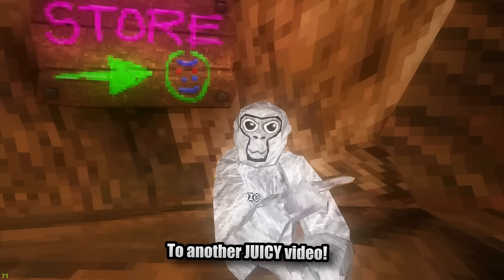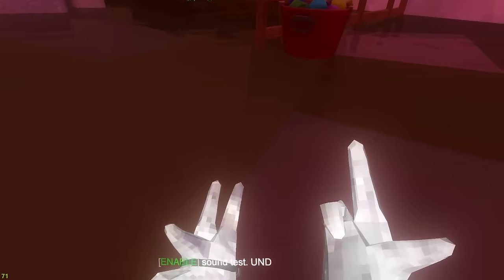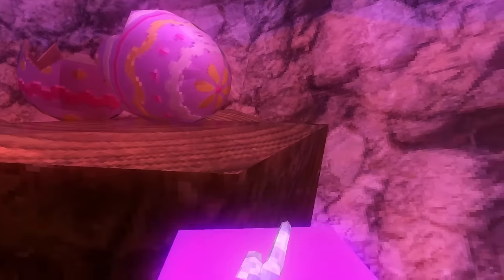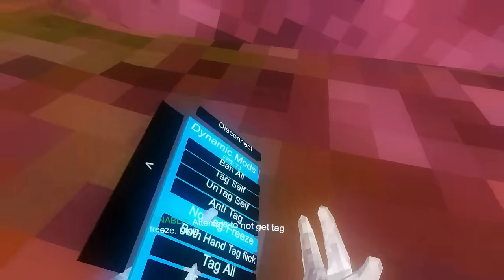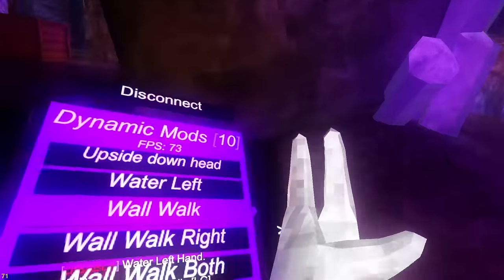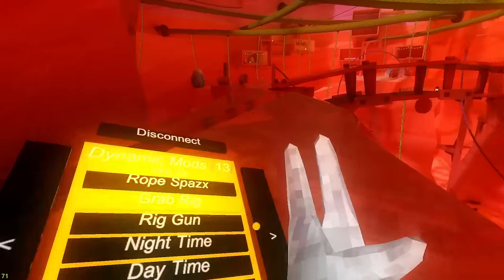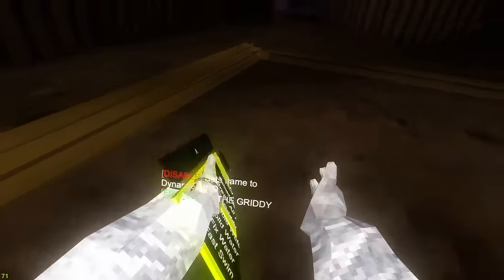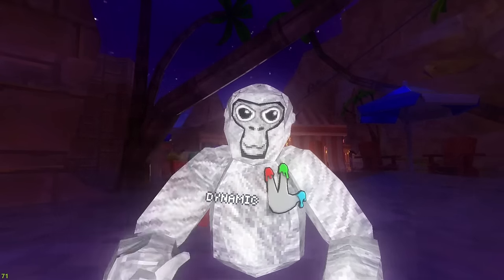This may be the BEST Mod Menu... | Dynamic Mods V3 [discontinued]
▁ ▂ ▄ ▅ ▆ ▇ █ D̲y̲n̲a̲m̲i̲c̲G̲a̲m̲i̲n̲g̲ █ ▇ ▆ ▅ ▄ ▂ ▁

Today: I show you my own mod menu Dynamic Mods V3!

______ 🔗 LINKS 🔗 ______